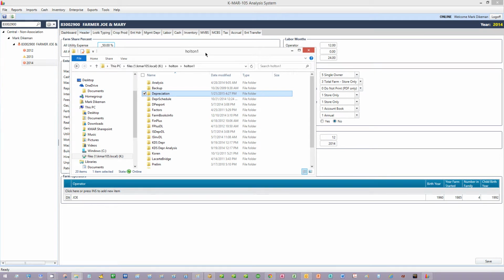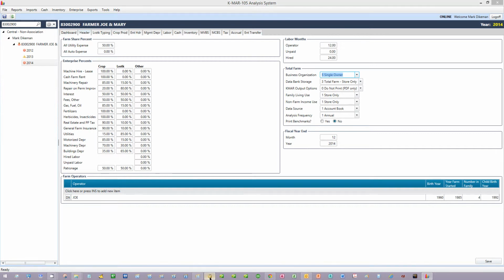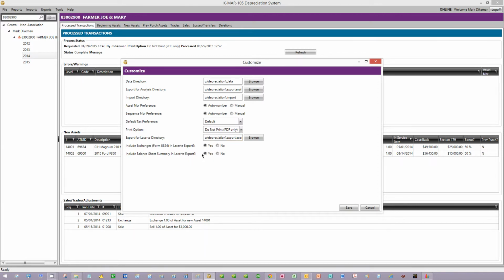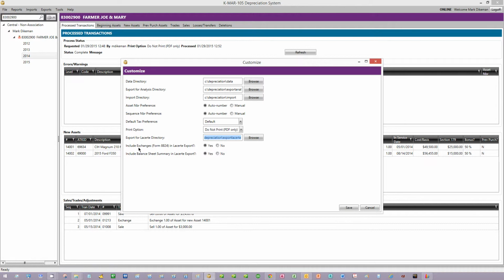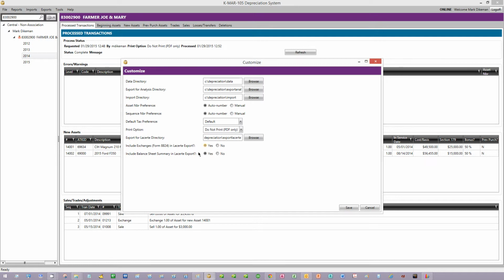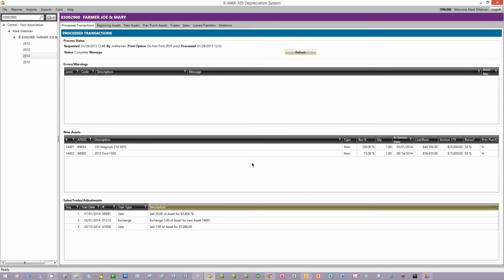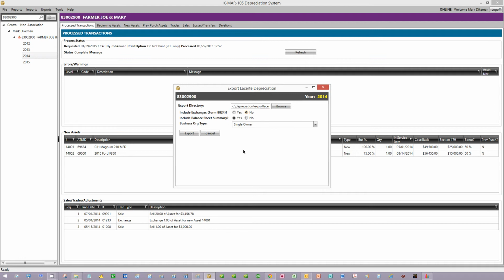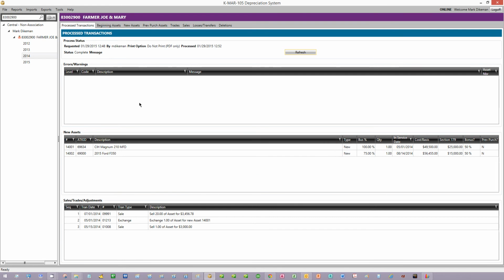Lacerte Depreciation Import - Creating Import Files